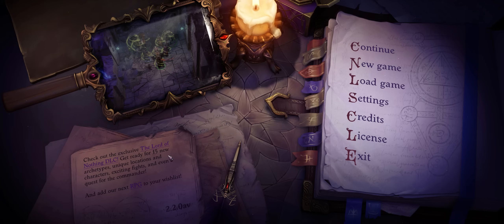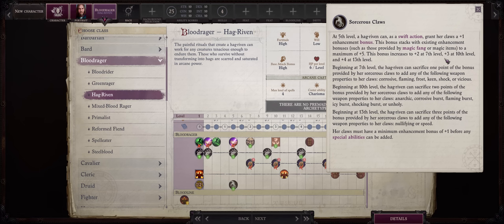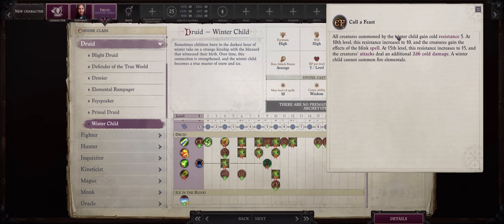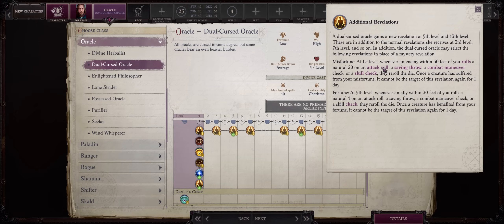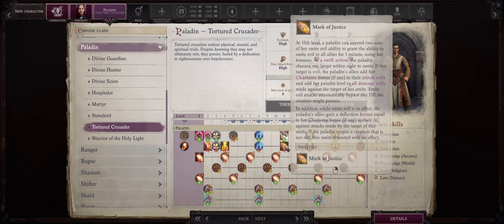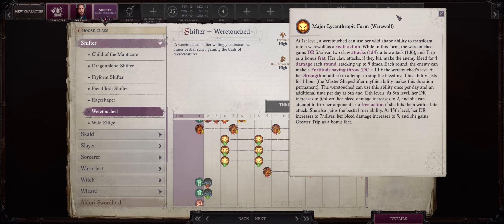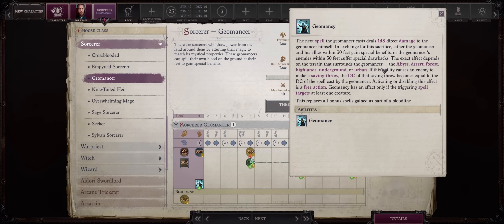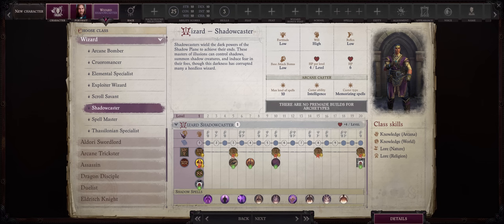PF: WOTR ENHANCED - All NEW 15 ARCHETYPES & SUBCLASSES from LORD OF NOTHING DLC Overview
Learn what all the amazing 15 NEW ARCHETYPES in the game are, with WERESHIFTER, GEOMANCER, GHOST RIDER & More!
Timestamps down below:

Chapters
00:00 Reanimator (Alchemist)
02:13 Flesheater (Barbarian)
04:46 Hagriven (Bloodrager)
05:48 Ghost Rider (Cavalier
09:24 Separatist (Cleric)
10:18 Winter Child (Druid)
12:03 Tandem Executioner (Hunter)
14:27 Dual Cursed Oracle (Oracle)
17:23 Tortured Crusader (Paladin)
19:49 Dark Lurker (Rogue)
21:02 Prophet of Pestilence (Shaman)
23:12 Weretouched (Shifter)
27:34 Geomancer (Sorcerer)
31:42 Hag of Gyronna (Witch)
34:10 Shadowcaster (Wizard)

A very special thank you to my Channel Members: popmayham, Mithrandir_Hu, Zoey Oliva, Spell&Shield, Reddawg66, ohnoitsmalicus,  whodack2, Perry van der Veen, Elgar T.W., Iai Ronald, Bernd Marocke,  Charliehugh8, Tuffgong, & Alexi Thyme!
You rock!